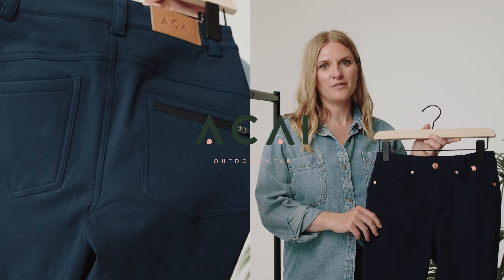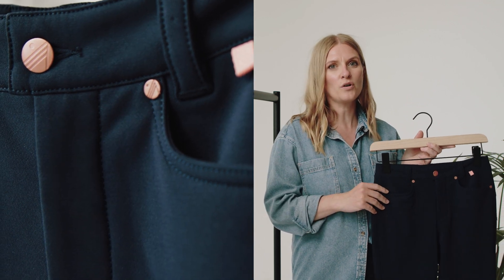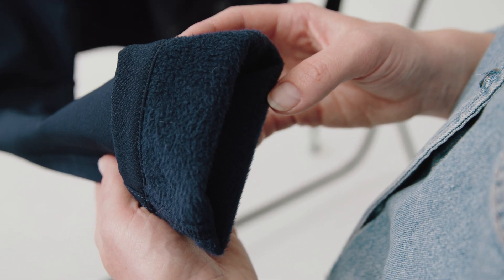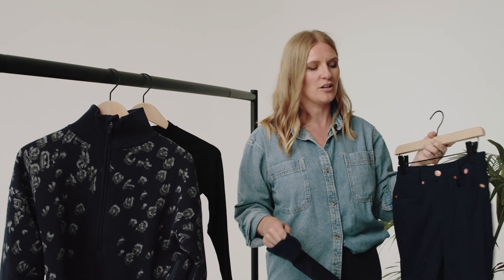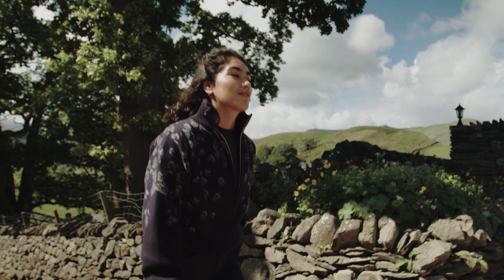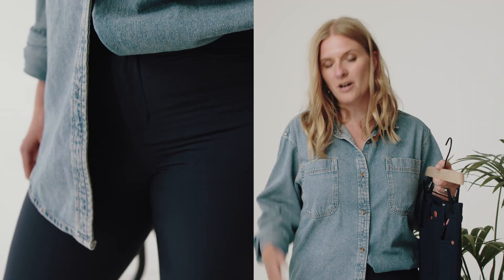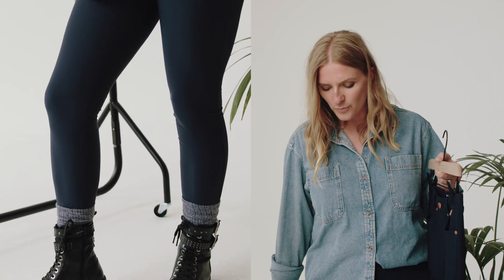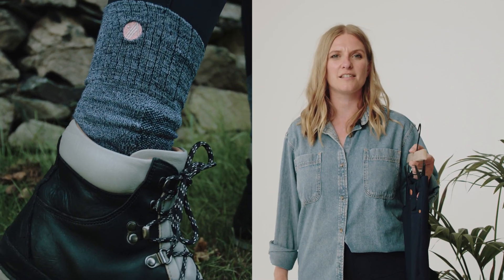The Thermal Skinny Outdoor Trousers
The ACAI founders, Kasia and Joe Bromley are on a mission to revolutionise outdoorwear for women with style, fit and performance. They are ever-inspired by the strong adventurers they've encountered along the journey. This is their homage to all of you wonderful, wild adventure women and it's right at home at the ACAI HQ in North Wales.